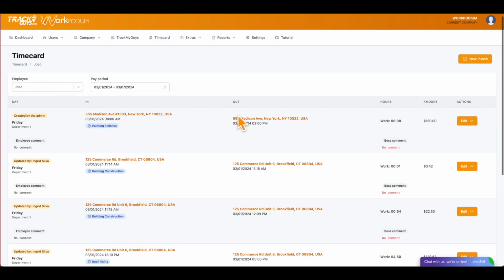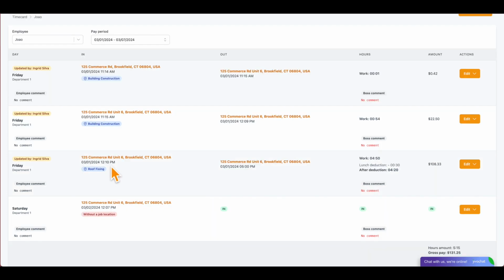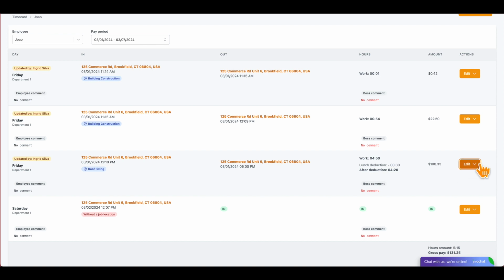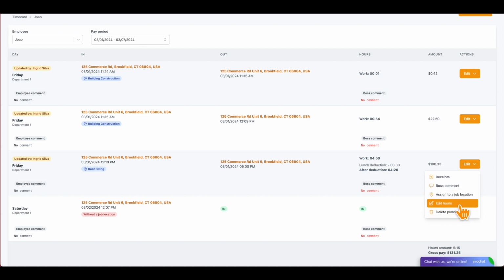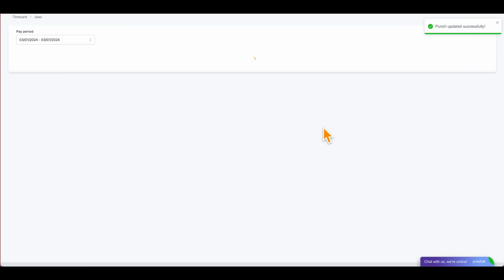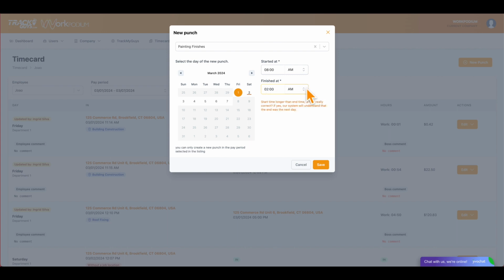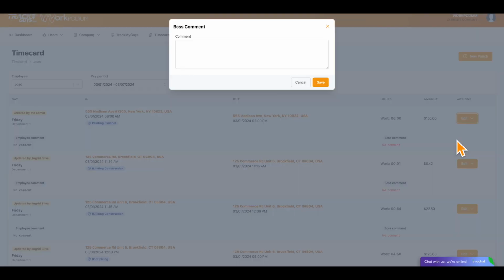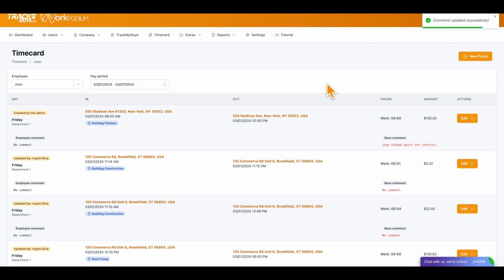WorkPodium - Timecard Tutorial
Welcome to the Track My Guys WorkPodium video demonstration! Today, we're exploring the Timecard section, packed with features to streamline employee management. Let's dive in!

Effortlessly track employee attendance, job locations, hours worked, and more. Filter by department for easy organization and access detailed punch records with just a click.

Edit punch details, add boss comments, and create new punches seamlessly. With WorkPodium, managing employee time has never been easier.

Thanks for joining us! For questions or assistance, reach out anytime. Choose WorkPodium for efficient time management and business success.

Download TrackMyGuys today and streamline your team management!
Try 30 Days for Free Now!